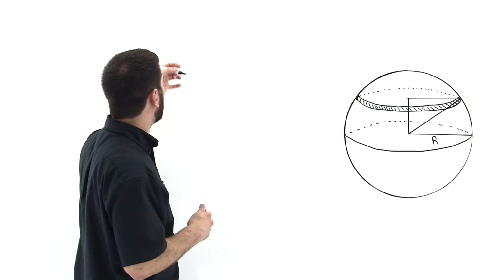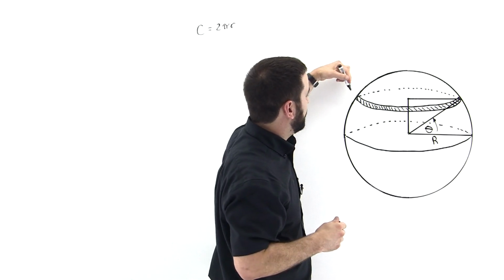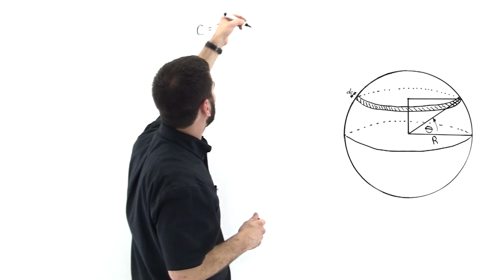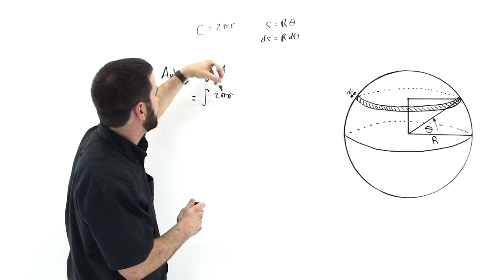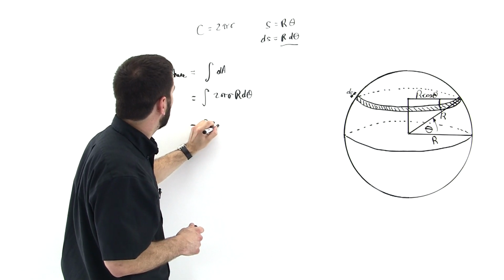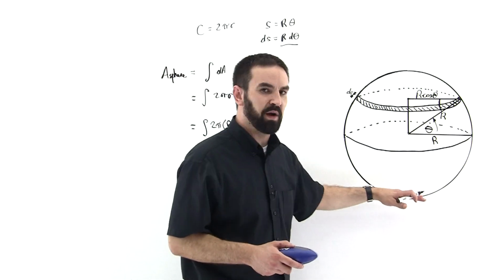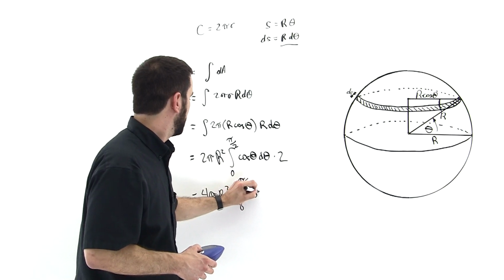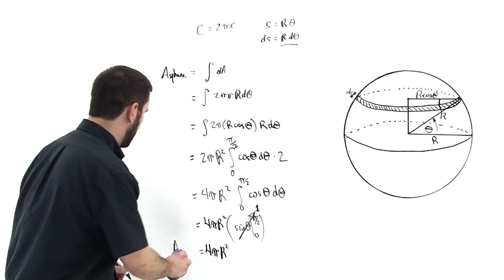Surface Area of a Sphere (equation derived with calculus)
The equation for the area of a sphere is derived by summing up small ring elements of area along its perimeter.